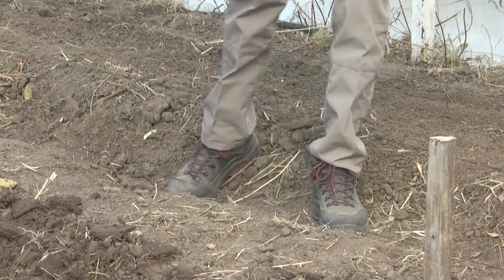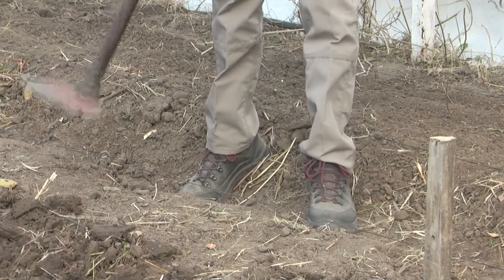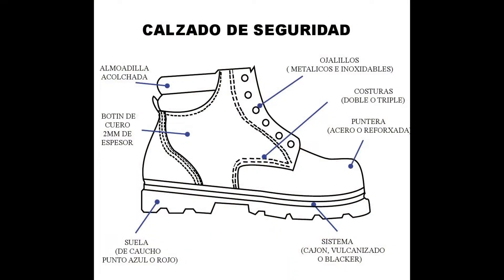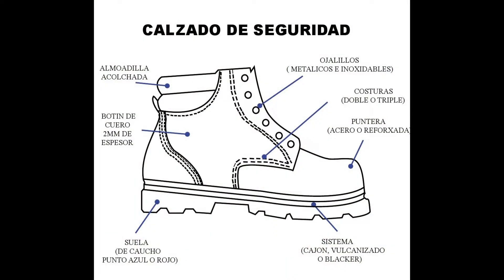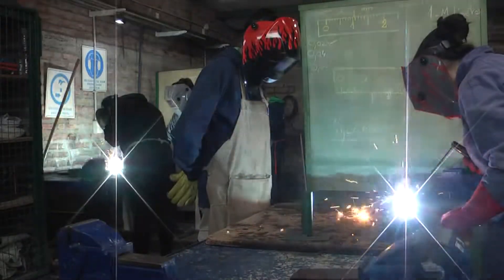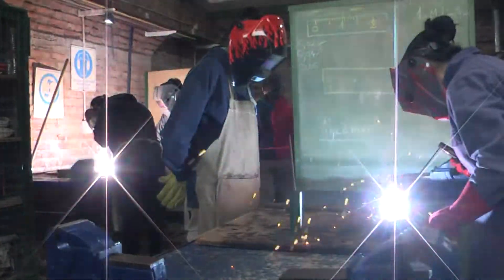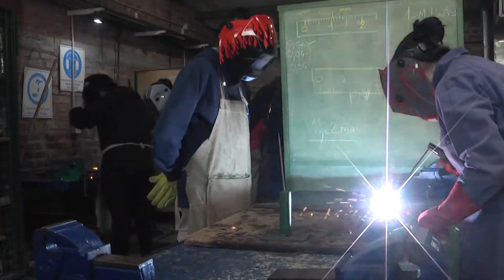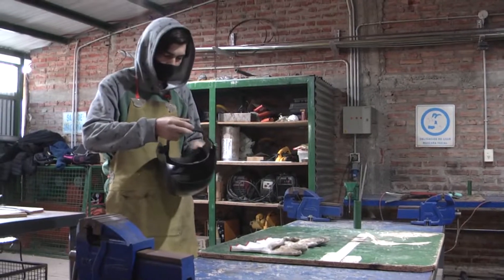indumentaria de seguridad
En este video veremos un informe sobre la indumentaria adecuada para trabajar en nuestra escuela